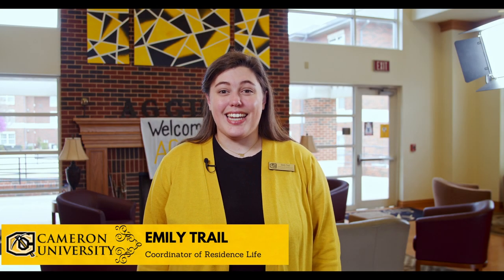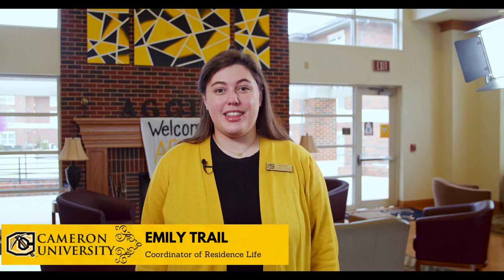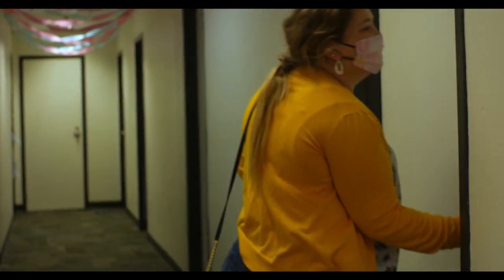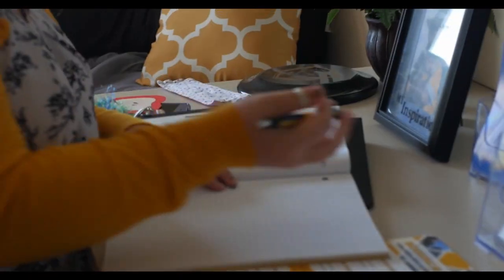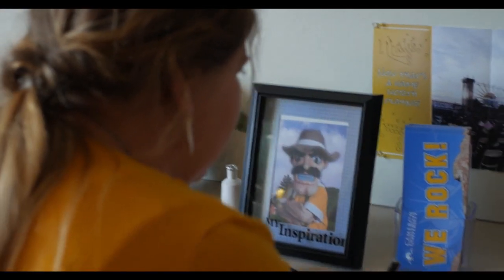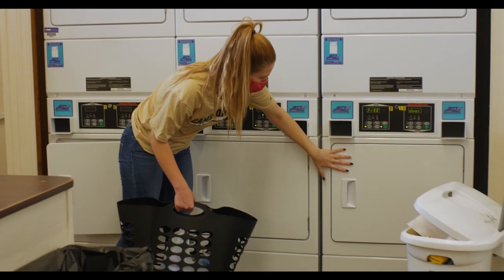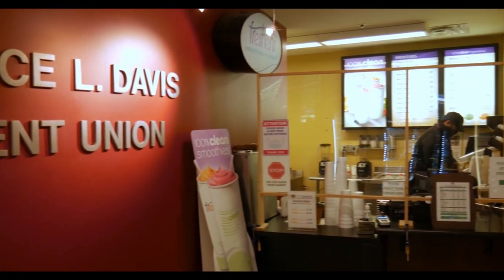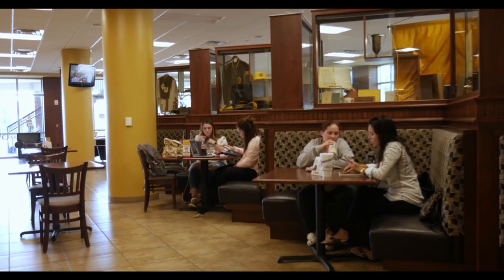CU Pickaxe Preview - Student Housing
Student Housing at Cameron University is dedicated to providing a quality living experience that complements the academic mission of Cameron University and provides for the holistic development of our residents.